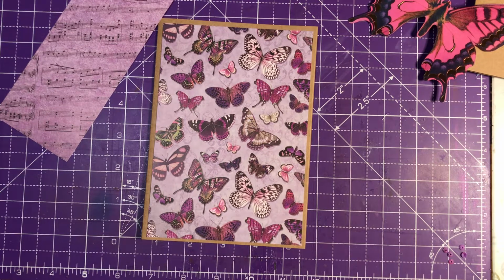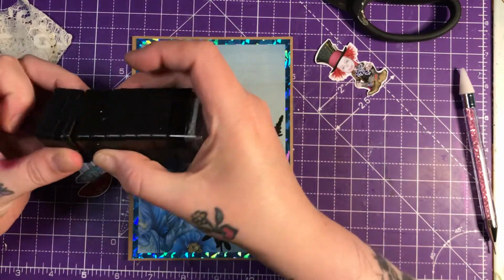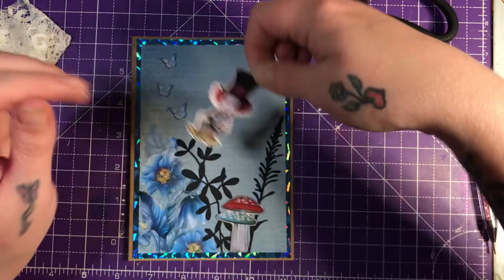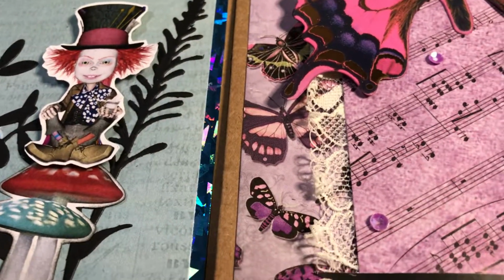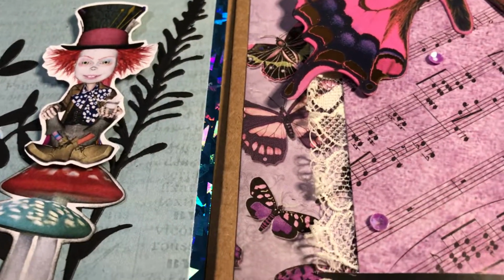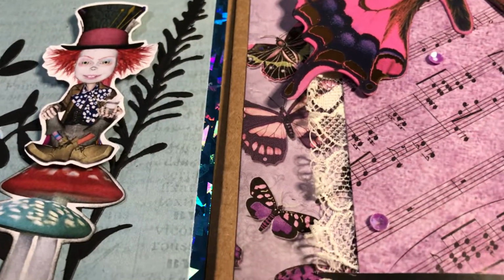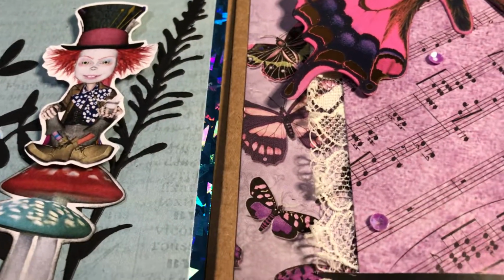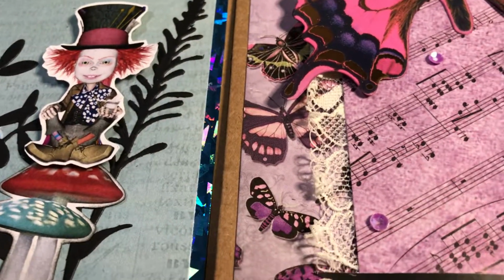Mindful crafting making 2 cards 🌺🥰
Sorry for all the wafflin 😊 I am creating 2 cards to be sent out, i think i forgot to say in the video oops! i'm always forgetting something💕 I love a bit of mindful crafting😌 it helps so so much especially when i'm feeling low it cheers me up 🥰 I hope you enjoyed watching💖

Shiny Silver Treasures Crafts FB Group🌺